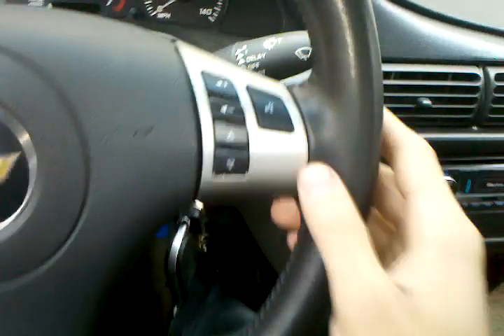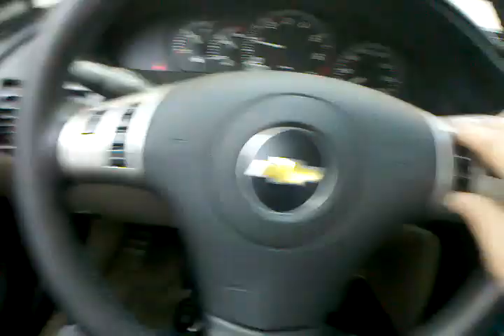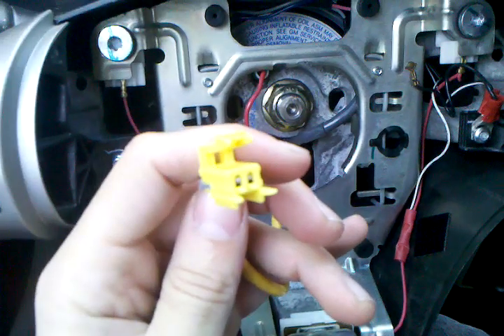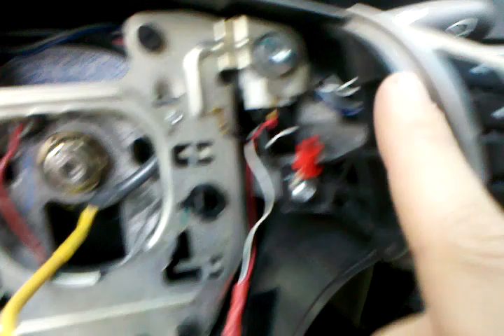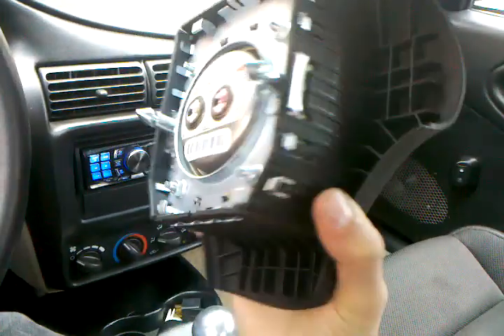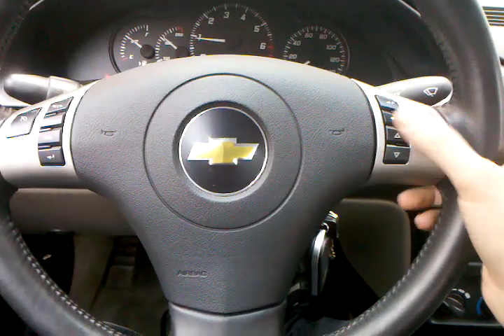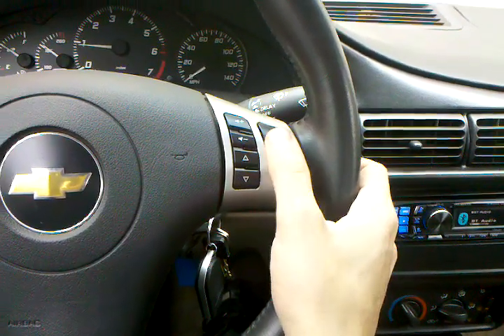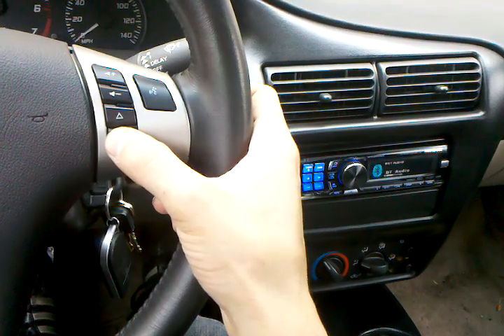Cobalt steering wheel retrofit into J-body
2009 3 spoke cobalt steering wheel retrofitted into a 2004 Cavalier. This video demonstrates that the radio controls are functional, and explains a bit about the wiring.